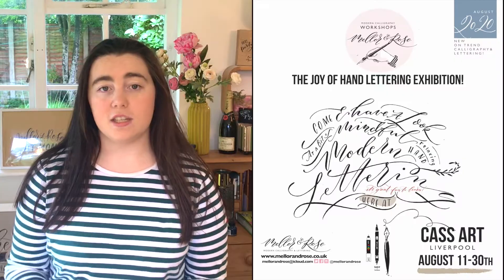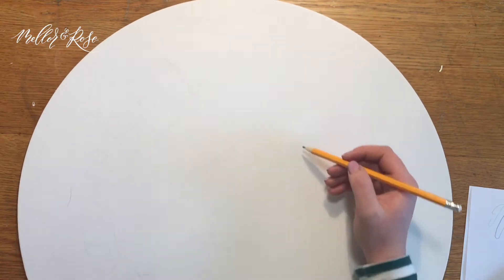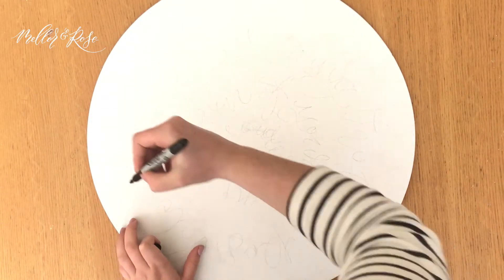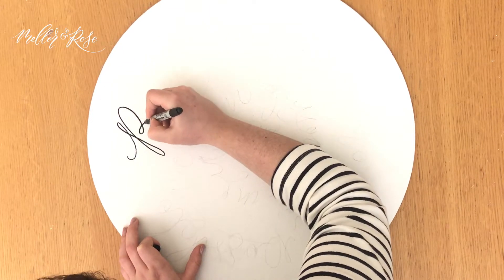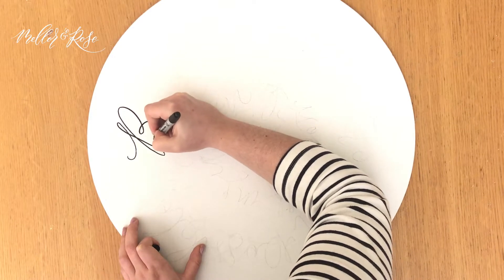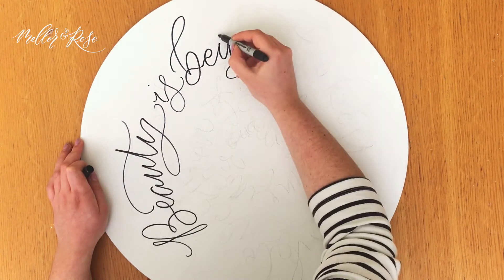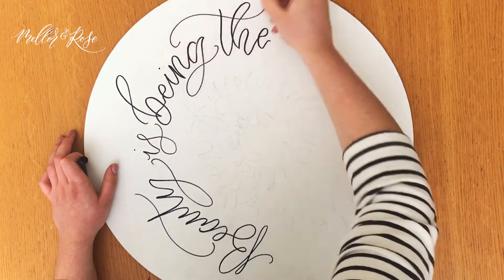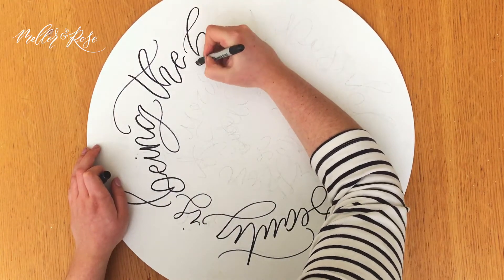Polly Mellor - Hand Lettered Wall Art with Sharpie Pens!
Today, Polly Mellor of Mellor & Rose creates a new Hand Lettering piece of Wall Art for our upcoming Lettering Exhibition at CASS ART Liverpool from August 10th - August 31st!

Letter along with us as Polly creates a circular canvas piece using a classic Sharpie Pen - great for durable + large scale Lettering. We sketch out the design in pencil before putting pen to paper (or shall we say canvas!).

We're Mellor & Rose Calligraphy; Calligraphers and Lettering tutors based in Leafy Lytham St Annes, North West of England. Beverley, Polly and Lucy Mellor host Modern Calligraphy, Brush Lettering and Chalk Lettering Workshops across Lancashire, Merseyside, Cumbria & Yorkshire at a whole variety of venues - we are constantly broadening our scope to reach as many calligraphy fans as we can!